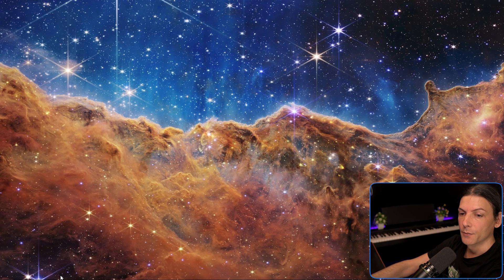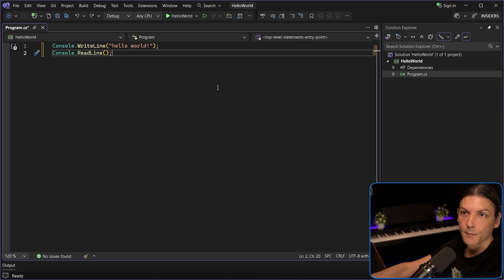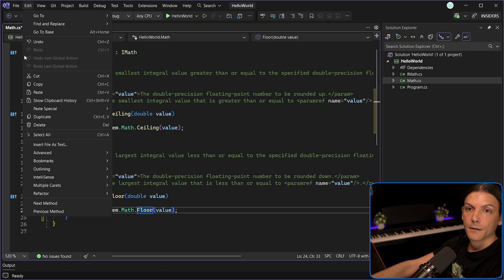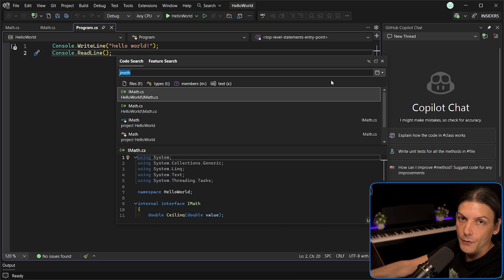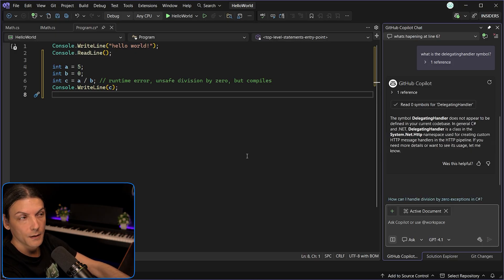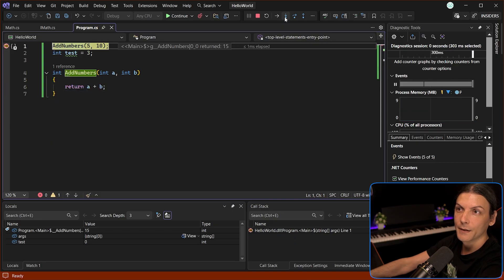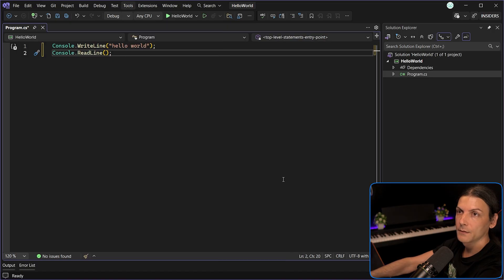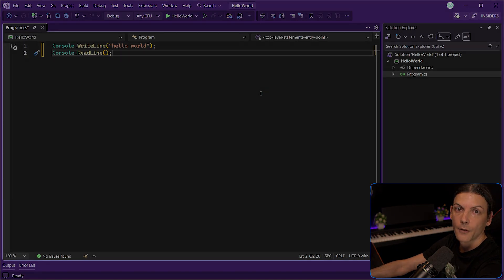Visual Studio 2026 Insiders FIRST LOOK: .NET 10 RC1 & C# 14 Features!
Get an exclusive first look at the brand new Visual Studio 2026 Insiders release! This video explores the most exciting features of .NET 10 RC1 and C# 14, with a focus on what actually matters for real developers. Expect a completely honest review - highlighting the genuinely useful, the surprising, and even the annoying or less important changes.
If you’re wondering what’s worth your attention (and what isn’t) in this release, this is the video for you.

00:00 Intro
00:18 Installing Visual Studio 2026
00:58 Enhanced editor controls
02:41 File exclusions in search
03:51 GitHub Copilot - bring your own model to chat
04:22 Adaptive paste
06:06 Copilot actions in your context menu
07:07 Did you mean?
07:40 Mermaid chart rendering
08:16 Copilot URL context
09:16 Better Copilot responses
09:57 Debugging & diagnostics - Profiler Copilot Agent
11:08 BenchmarkDotNet project template
11:42 New Profiler launch experience
11:59 Inline post-return values
12:31 Search in Text Visualizer
12:58 Git tooling - Better code reviews AI
13:16 Inline pull request comments
13:38 Git context in Copilot Chat
13:52 Code coverage
14:35 New look and feel
15:42 Modern settings experience
15:54 Cloud Services (extended support) deprecation
16:08 Service Fabric tools update
16:19 .NET 10 and C# 14
16:41 Hot Reload & Razor editor improvements
16:58 Conclusion